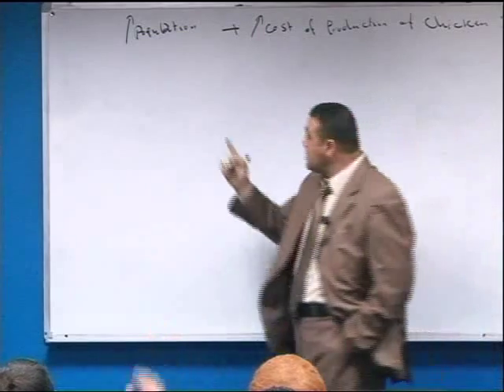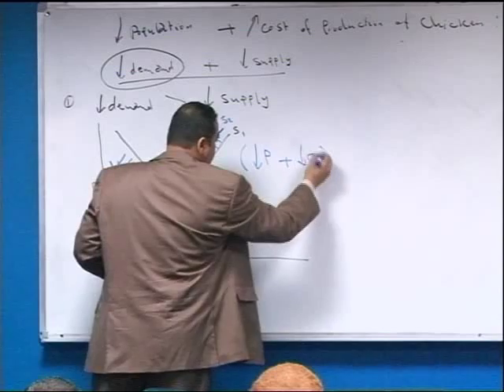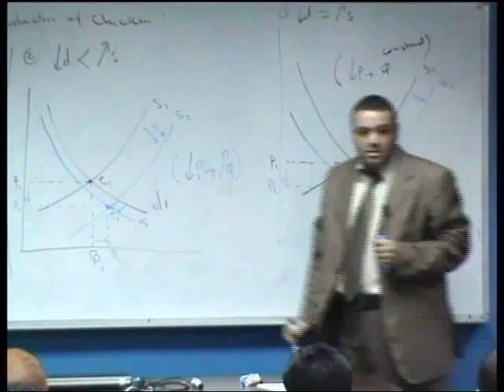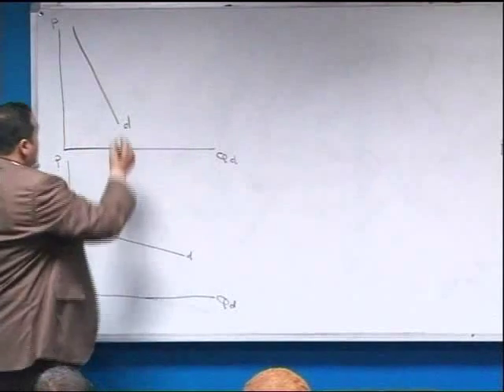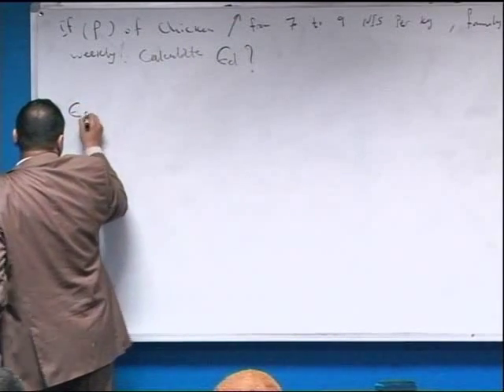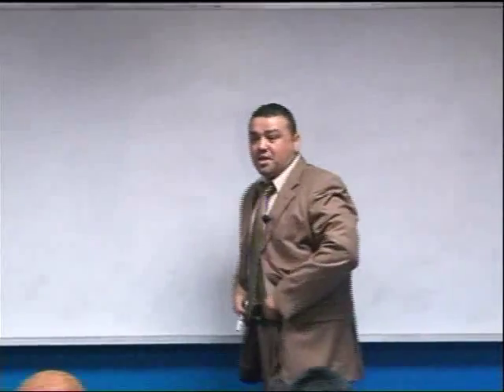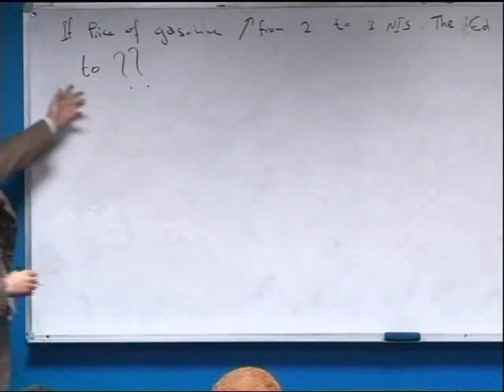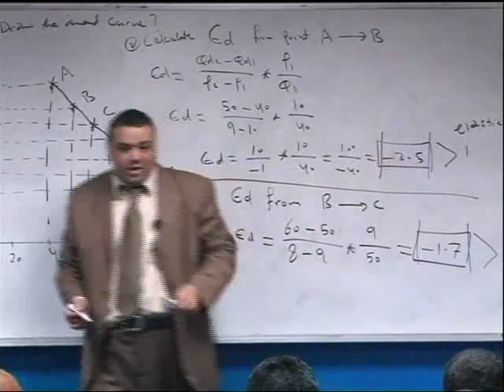cont. Change in demand & Supply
اسم المساق:  اقتصاد جزئي (E)
اسم المحاضر: أ. محمد نايف عثمان
الكلية: التجارة
القسم: الاقتصاد والعلوم السياسية
وصف المساق :